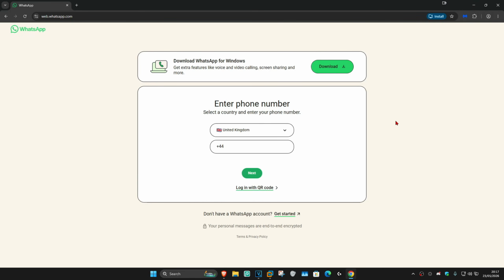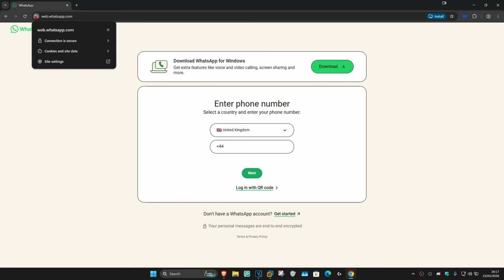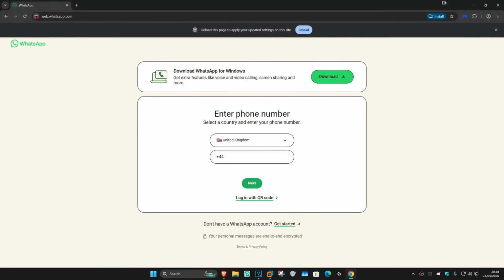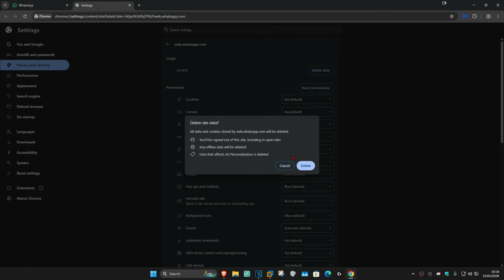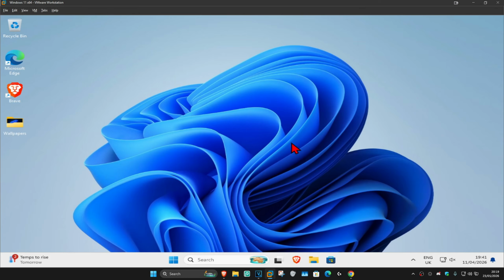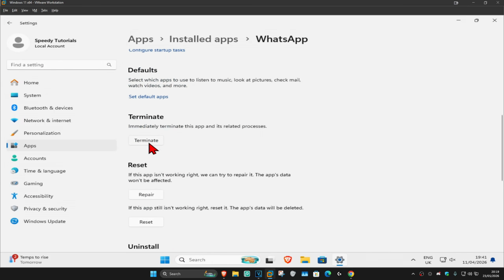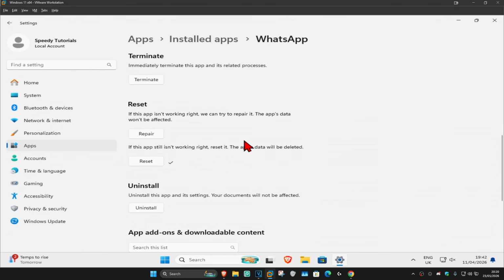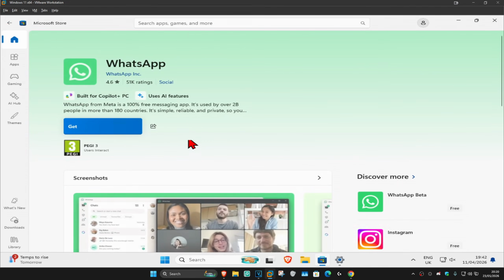How To Fix WhatsApp Not Working On PC/Laptop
Is WhatsApp not working on your PC or laptop? In this video I'll walk you through how to fix WhatsApp not working on PC with easy solutions that get the desktop app running smoothly again.